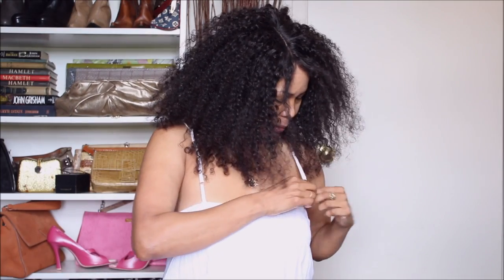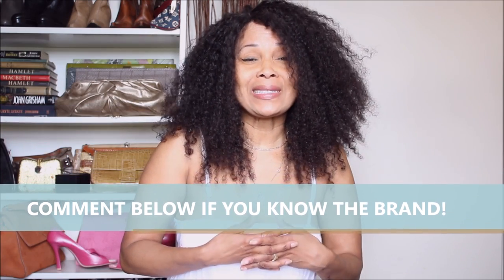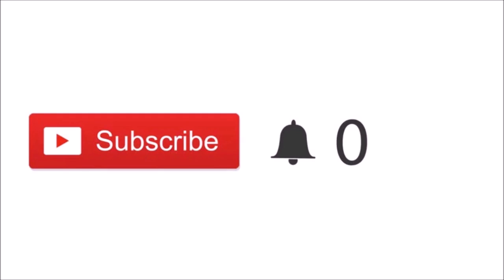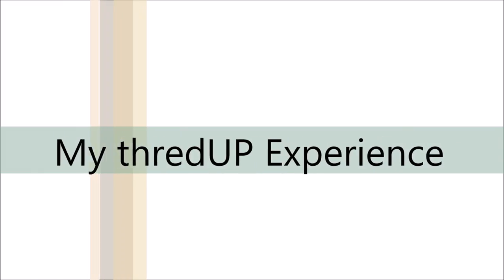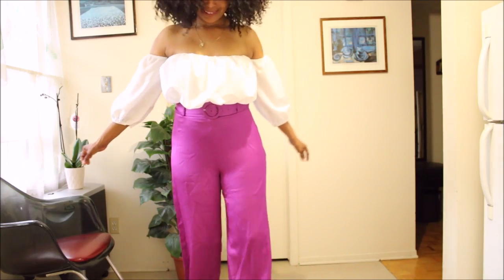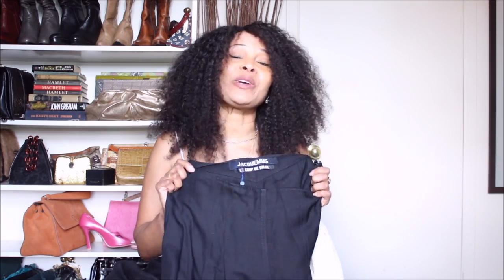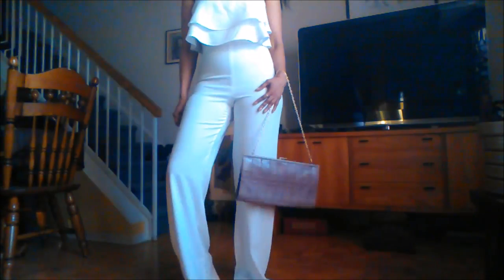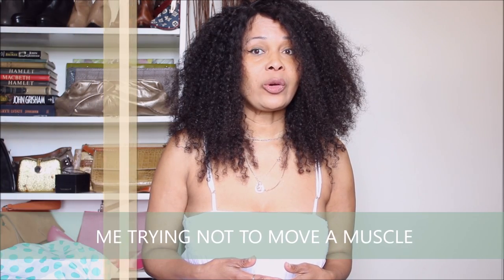thredUP THRIFT HAUL (Rent The Runway) - WHAT AN EXPERIENCE! | Sustainably Stylish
Its a thrift haul. I found one of the most amazing luxe jumpsuit on thredUP ... this is what happened!

Click THUMBS UP if you have learned something or enjoyed the video and leave a comment to let me know.